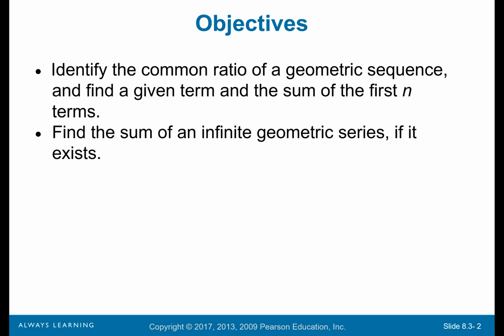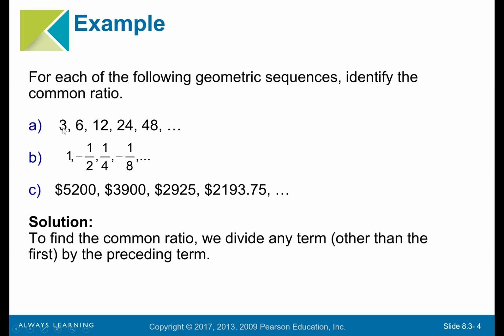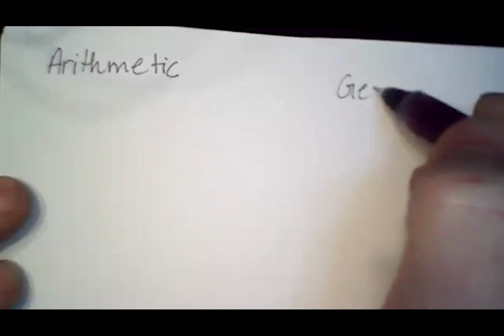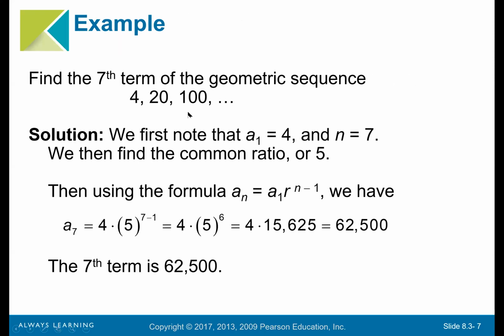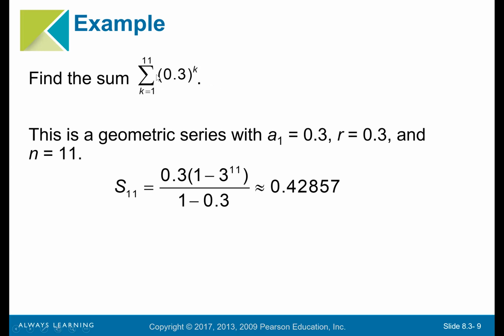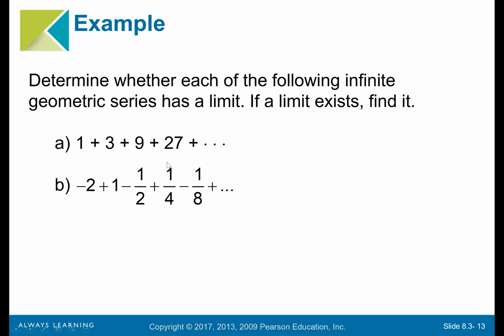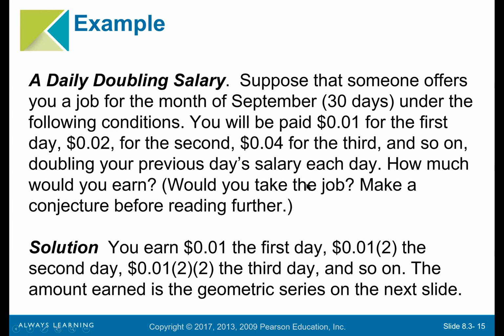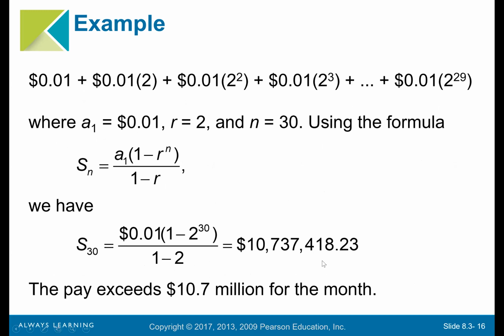8.3 Lecture Notes